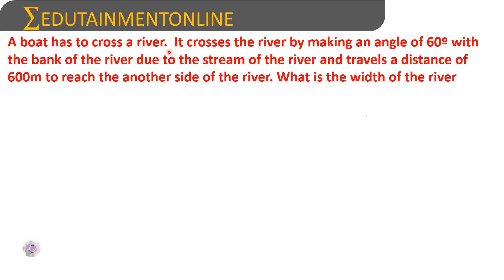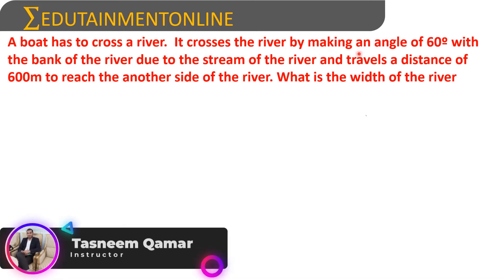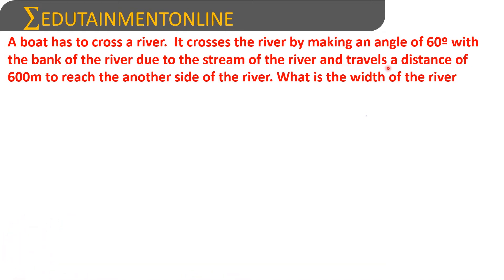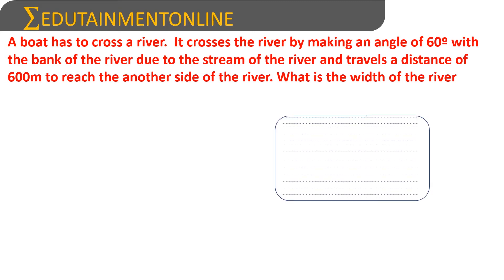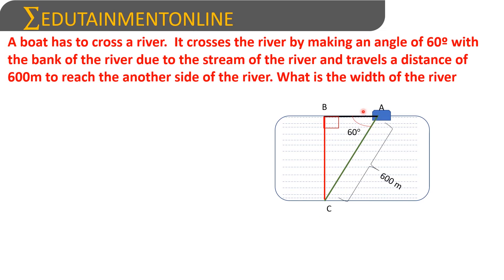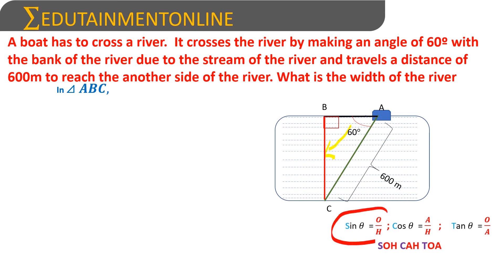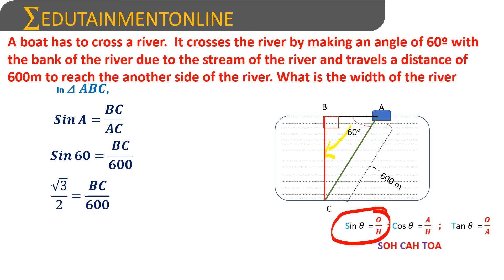Applications of trigonometry Ex:1:- Q_8 (width of the river)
A boat has to cross a river. It crosses the river by making an angle of 60 with the bank of the river due to the stream of the river and travels a distance of 600m to reach the another side of the river. What is the width of the river?